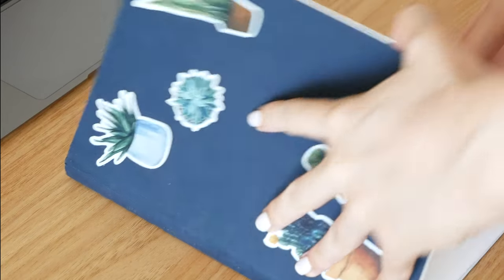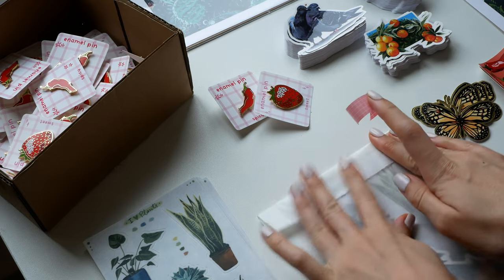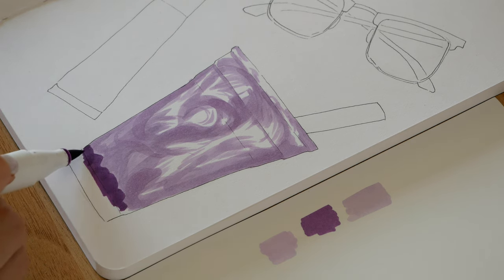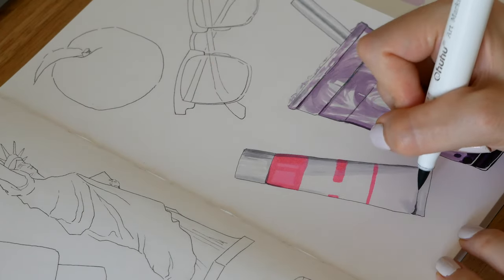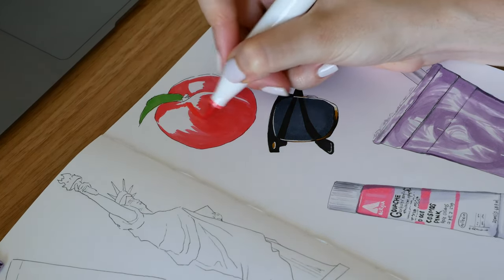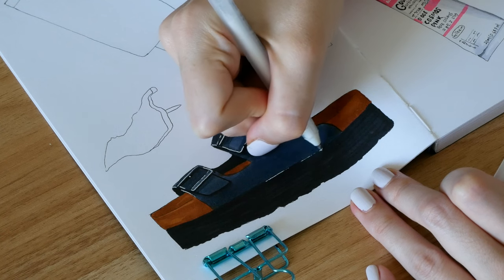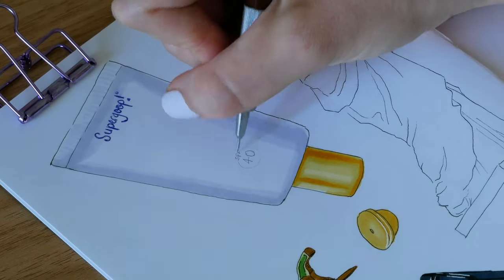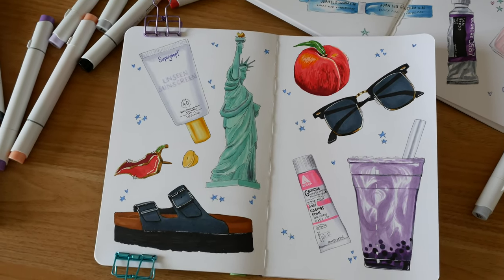illustrating with ohuhu alcohol markers 🗽 no blending required & more tips for beginners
Intro: 0:00
Making pins and stickers: 0:36
Sketches: 2:36
Alcohol markers start: 3:38

✦ Ohuhu marker sets I'm using:
Honolulu set
Pastel set

What I use to film:
✦iPhone 13 Pro Max (renewed version)

Pins and stickers gifted in exchange for a review